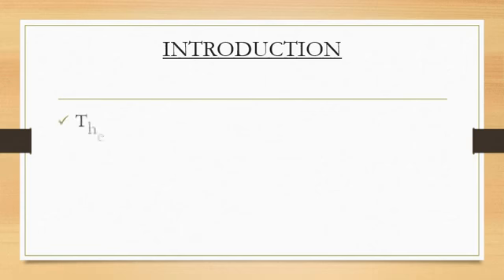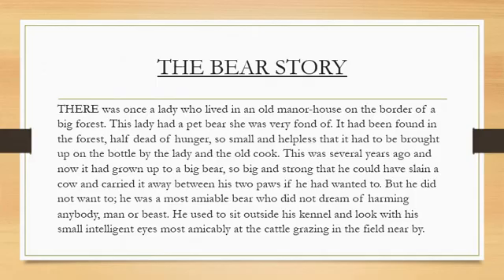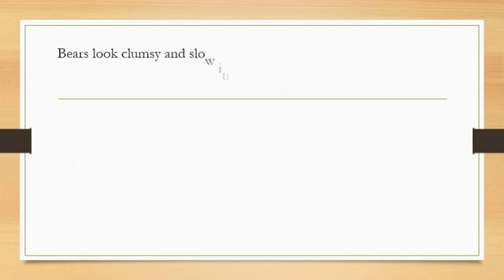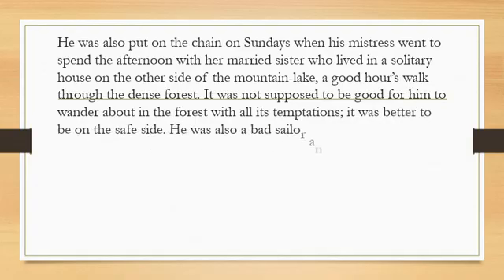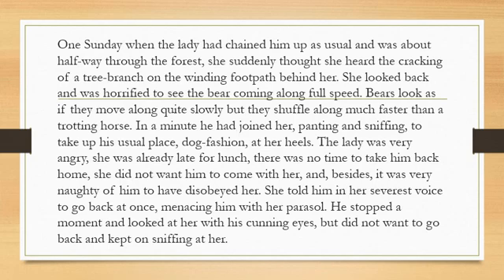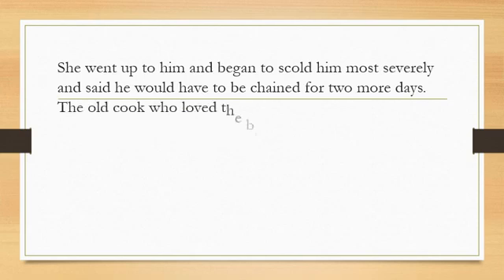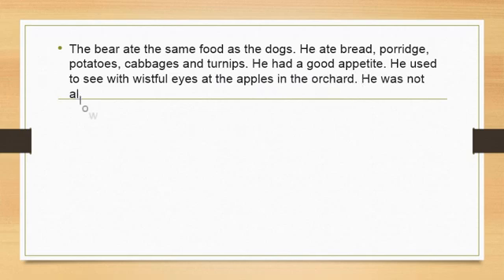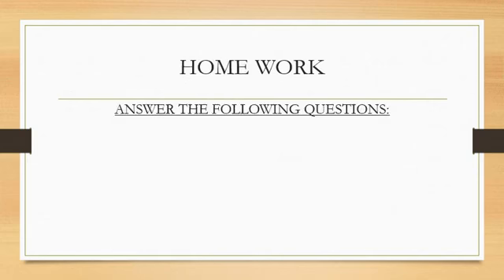CLASS VII, Subject English, An Alien Hand, Lesson 8 THE BEAR STORY, lecture 1